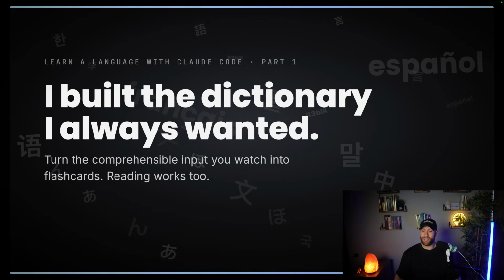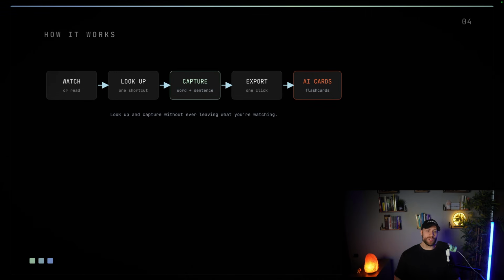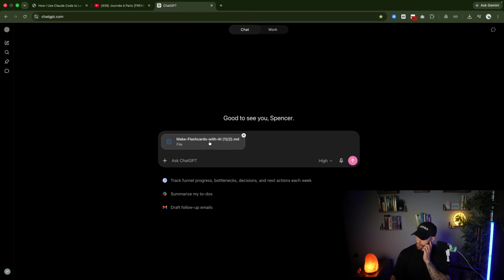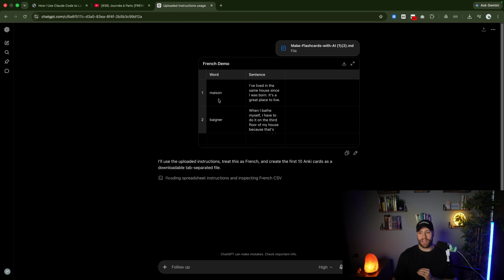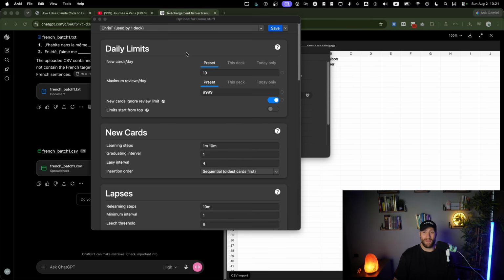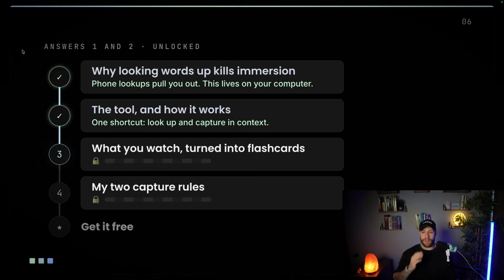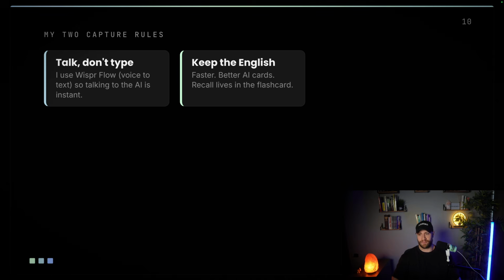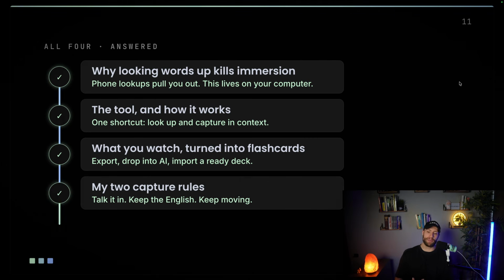Claude Code Just Killed Every Paid Language App (I Built a Free One)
📖 Summary
I built a free pop-up dictionary with Claude Code that lets you look up any word without leaving the video you are watching, then turns your saved words into flashcards automatically. It works for 10 languages on Mac and Windows and makes learning a language through immersion and comprehensible input far faster. Here is exactly how it works, why I built it, and how to grab it free.

⏱️ Chapters
0:00 Using Claude Code to learn a language
0:24 The free dictionary I built
1:30 Why looking up words kills immersion
2:32 My problem with phone dictionaries
3:02 How it works: watch, capture, flashcards
3:33 Live demo: capturing a word mid-video
8:16 Turning captures into flashcards with AI
11:31 Importing into Anki or the FF app
14:40 Why custom cards beat pre-made decks
18:24 My two capture rules
22:39 Get the free tool

I'm Spencer. I went from zero to conversational Mandarin in under a year using comprehensible input after struggling with traditional methods for a decade. Now I help other people do the same thing through Fluency Formula, a structured path to conversational fluency in any language. No textbooks, no grammar drills. Just the methods that actually work.

And if you want the whole path from where you are now to actually holding real conversations, that's my free Fluency Roadmap